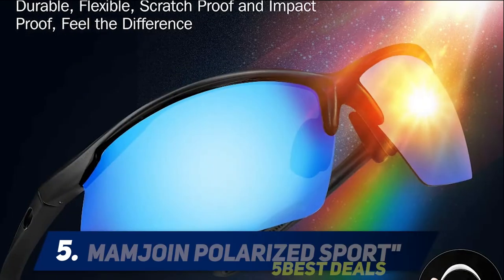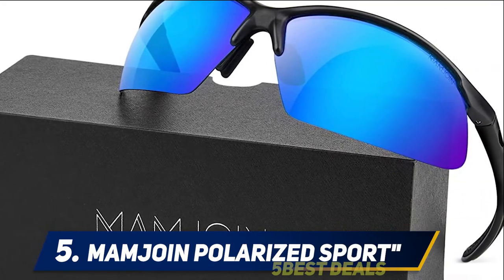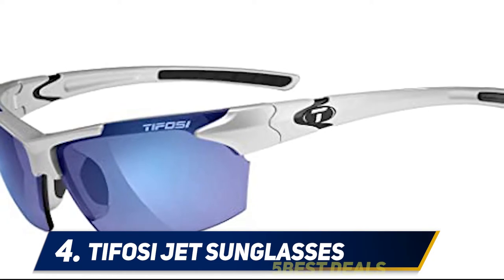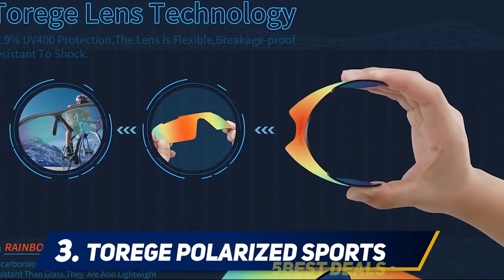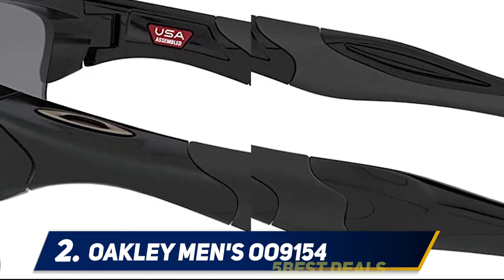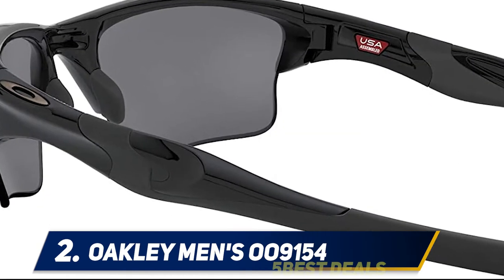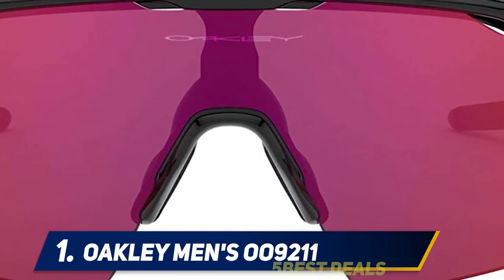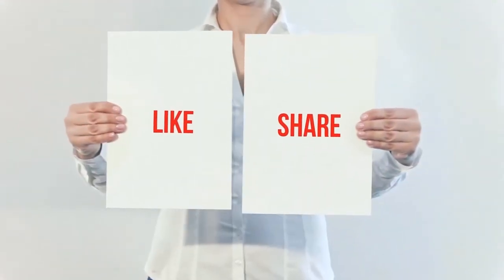Top 5 Best Cycling Sunglasses 2022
► Here is the Links For Updated Price Of Best Cycling Sunglasses 2022!
❥ 1  ► Oakley Men's Oo9211 ◄
✓ Amazon US
✓ Amazon CA
✓ Amazon UK
❥ 2  ► Oakley Men's Oo9154 ◄
✓ Amazon US
✓ Amazon CA
✓ Amazon UK
❥ 3  ► TOREGE Polarized Sports ◄
✓ Amazon US
✓ Amazon CA
✓ Amazon UK
❥ 4  ► Tifosi Jet Sunglasses ◄
✓ Amazon US
✓ Amazon CA
✓ Amazon UK
❥ 5  ► Mamjoin Polarized Sport ◄
✓ Amazon US
✓ Amazon CA
✓ Amazon UK

This is my top 5 Best Cycling Sunglasses, That I mention in this video.